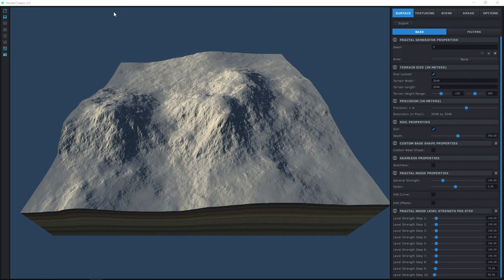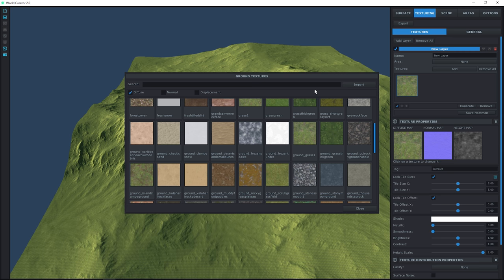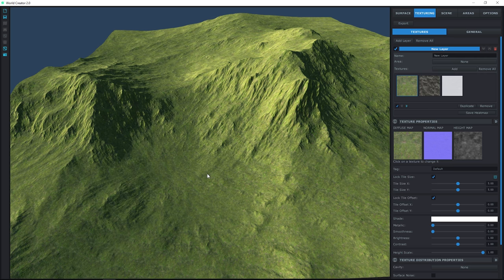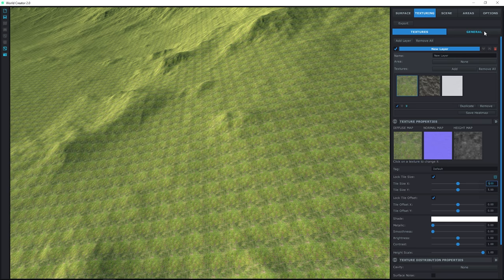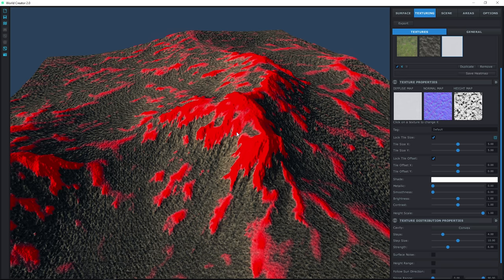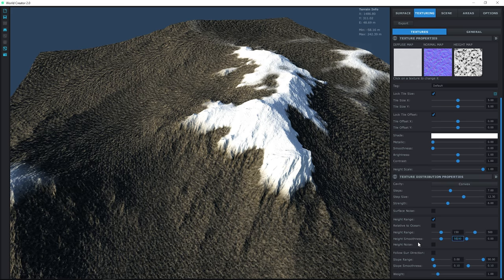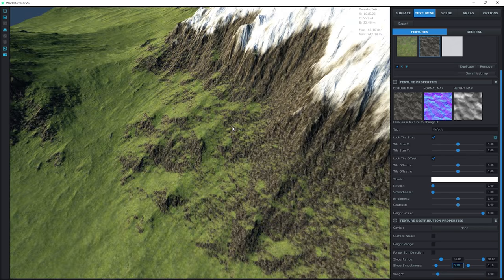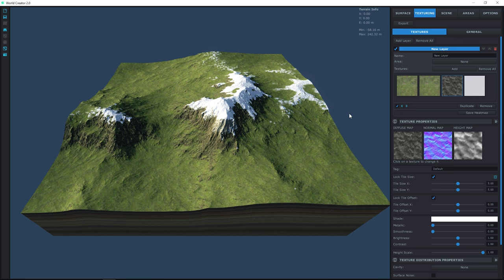04 | Getting Started with World Creator 2 | Texturing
In this video, we cover the general overview to adding textures to a landscape and adjusting some settings to distribute the textures on the landscape in a realistic way.